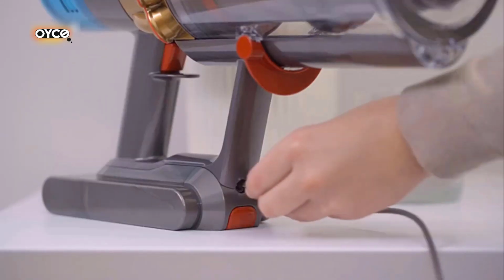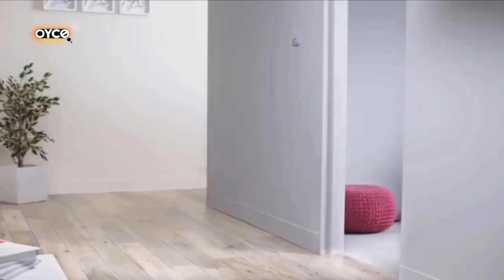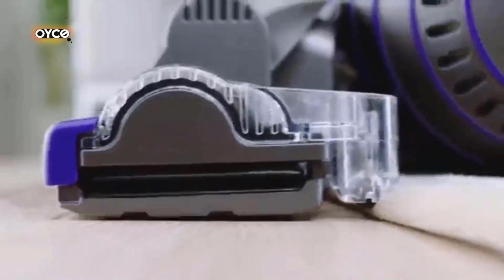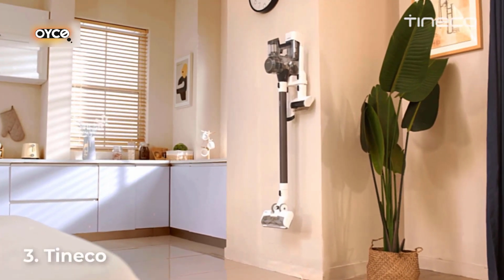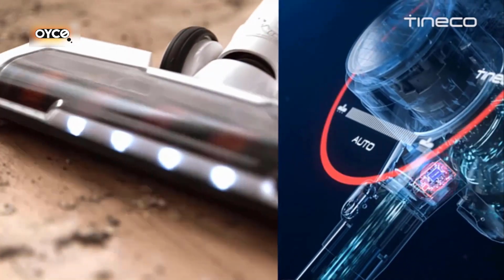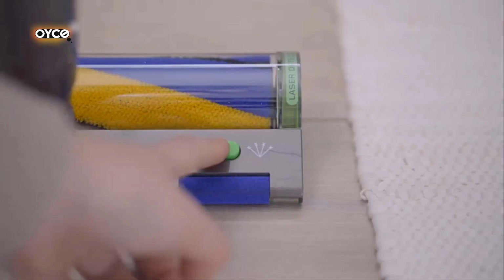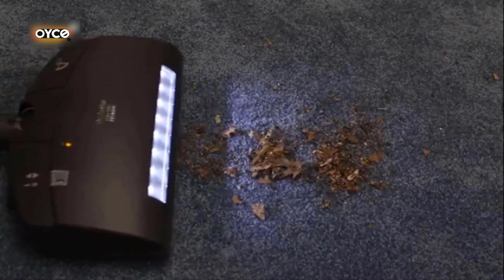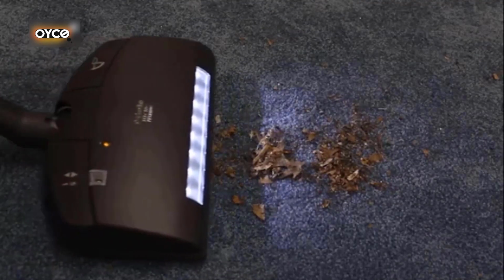Best Vacuum Cleaners | Best Vacuum Cleaners in 2023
🛒 Buy your favorite products from here:
👉 1.Miele Complete C3.
👉 2. Dyson V15 .
👉 3. Tineco.
👉 4. Shark.
👉 5. Dyson.

✔ Associate Disclosure
I earn money as an Associate by enabling purchases. This means that in return for assisting in the advertising and facilitation of the sale of goods on the website, I will receive compensation through my participation in an affiliate program.

©️ Copyright
Not all of the video's segments were created by the production crew. We've incorporated casually edited stock film with scenarios using a range of goods from different distributors and content producers.